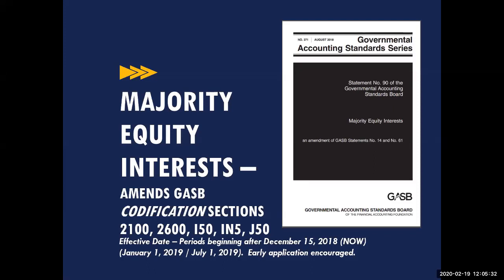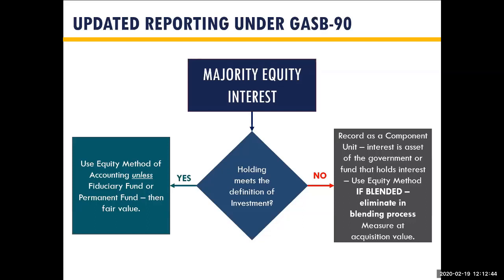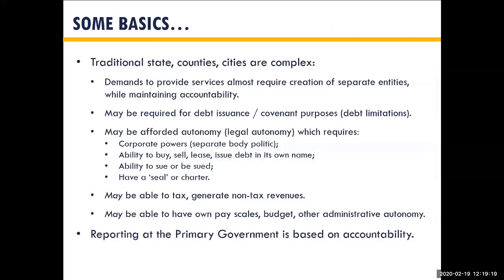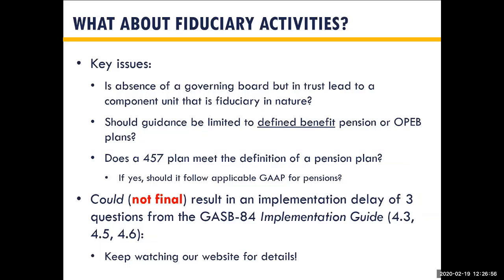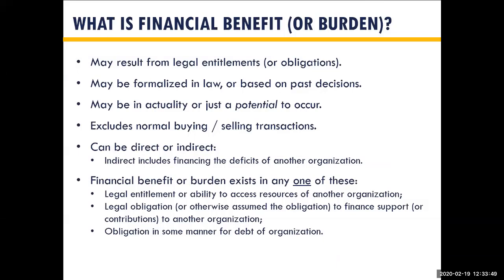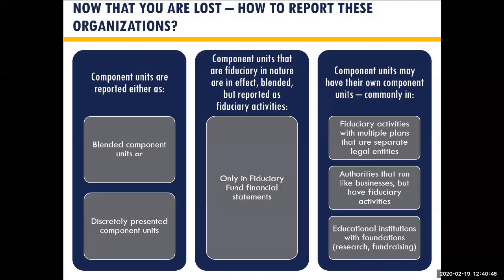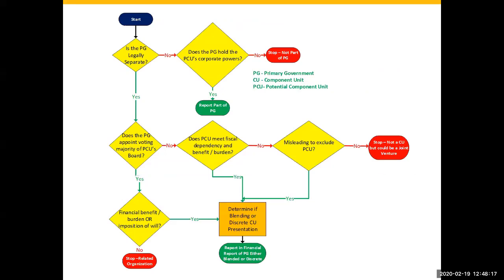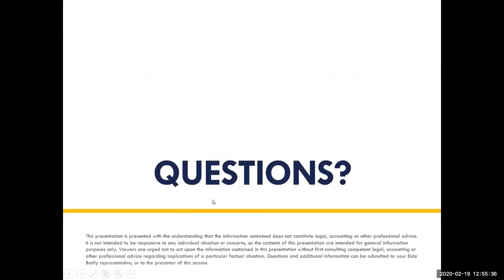Recorded Webinar: GASB 90 and Other Reporting Entity Issues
Course Description
Governments that have component units and other related organizations have difficult analysis to do as the GASB has made another change to the component unit standards due to GASB-90.

Learning Objectives:

- Review the changes made due to GASB-90 and how the standard may change existing related organizations.
- Review what the new decision-tree for component units looks like due to GASB-90
- Discuss why using the Codification of Governmental Accounting and Financial Reporting Standards may be the easiest way to decide what is GAAP.